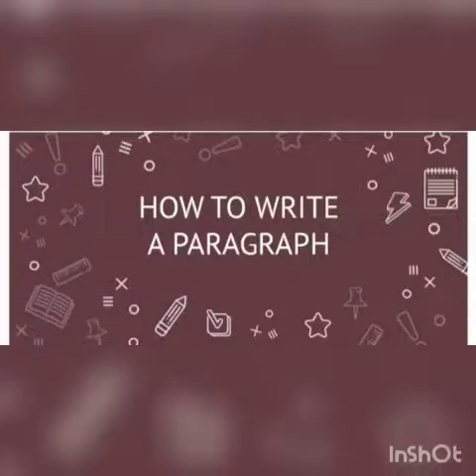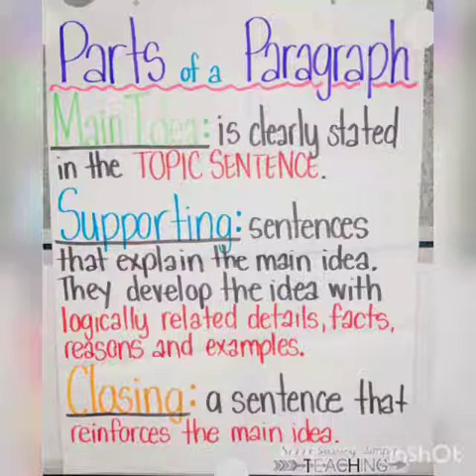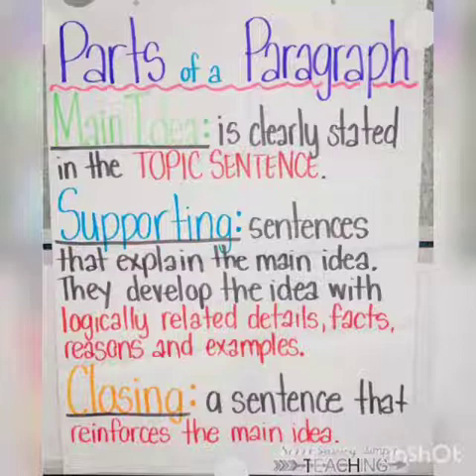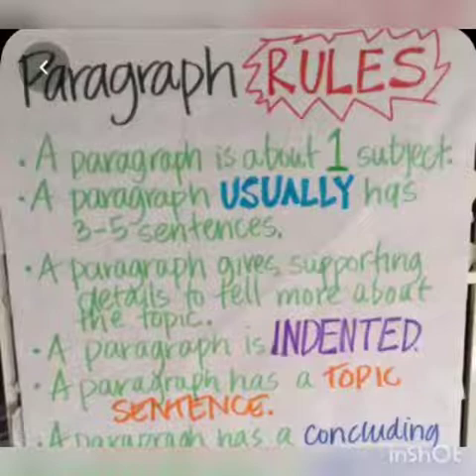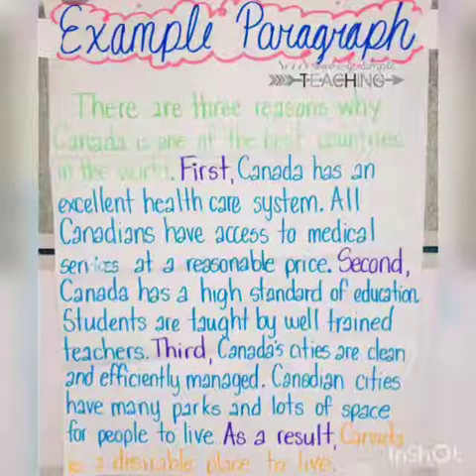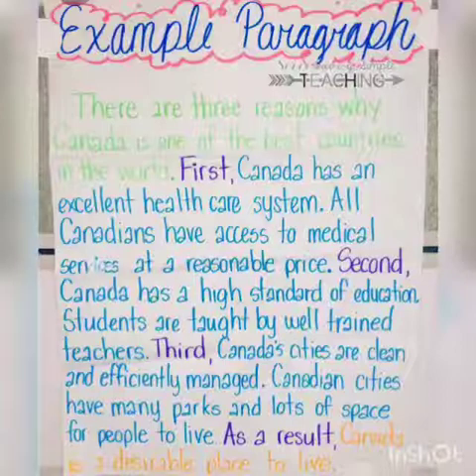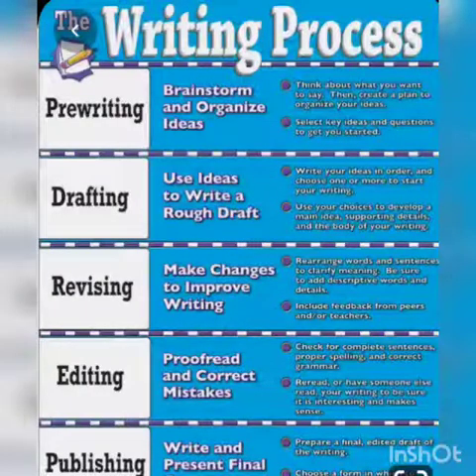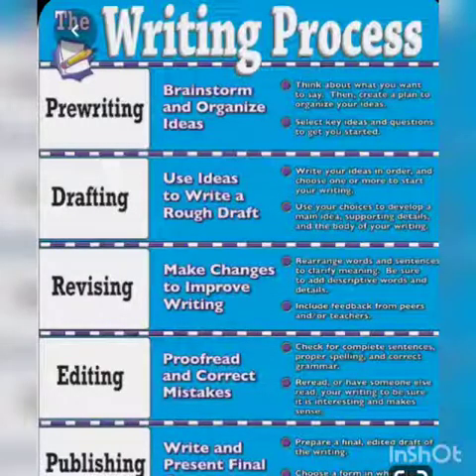writing paragraph howto writingtips writingskills basicenglish youtubevideo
Paragraph writing